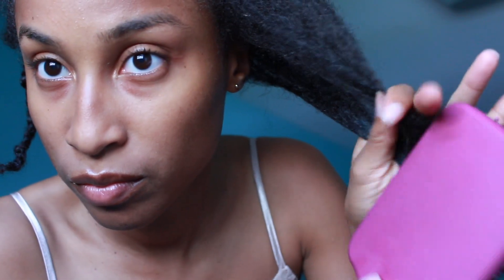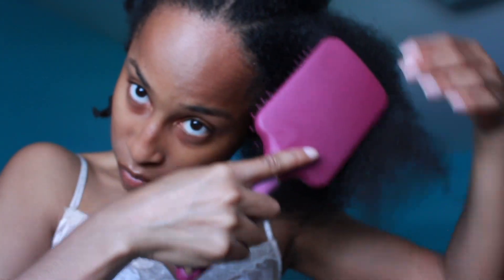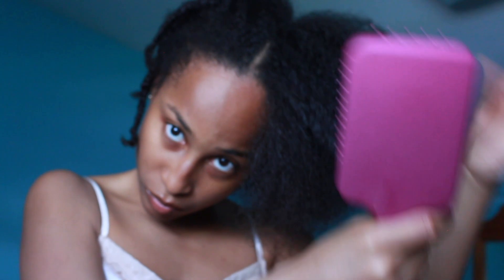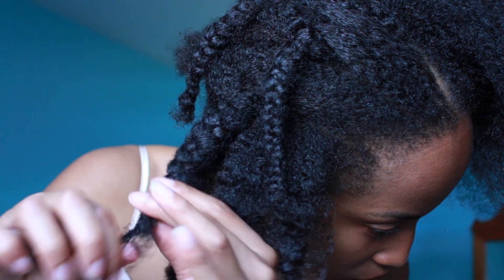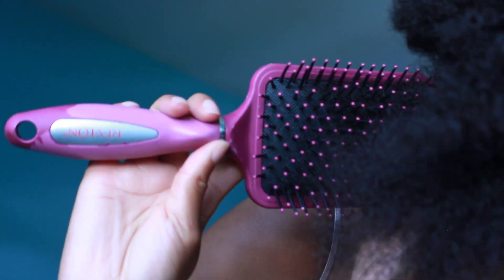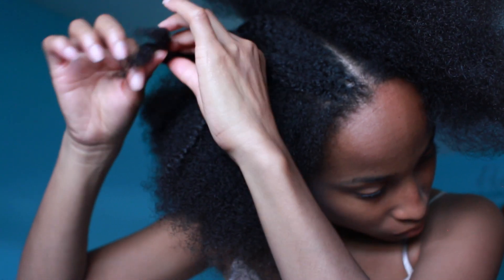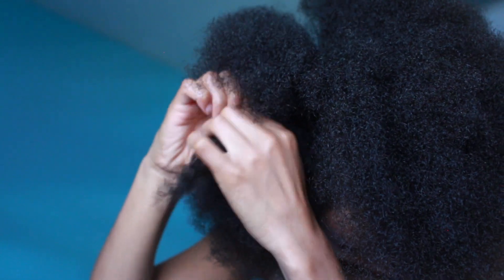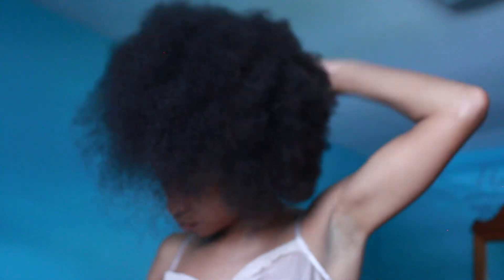AFRO - Detangling made easy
Camille Rose Honey Leave in Conditioner Review
Benefits of Dusting your ends (light trims)
Favorite Detangling Brush right now: Revlon Paddle Brush